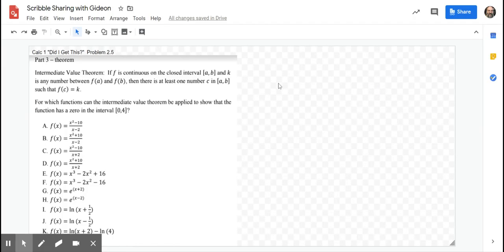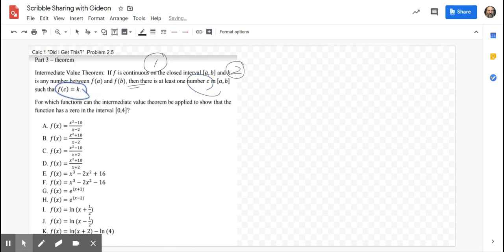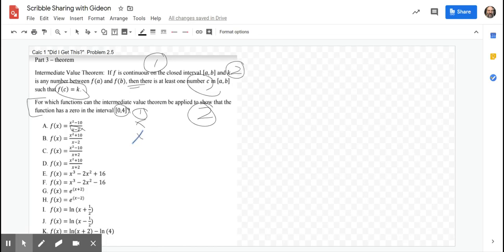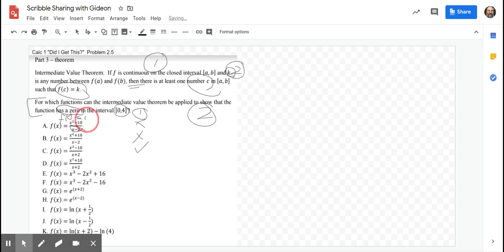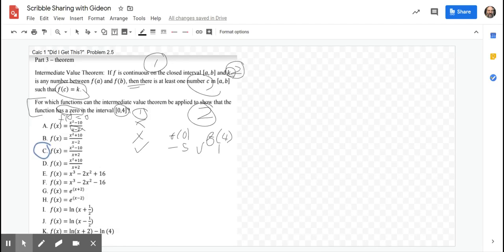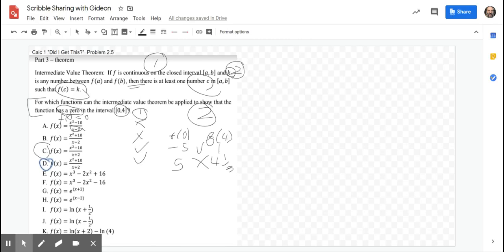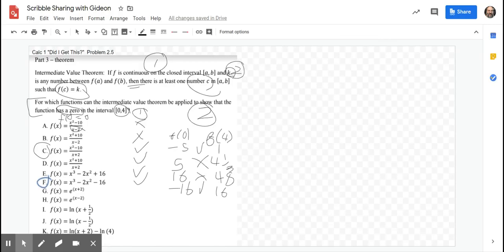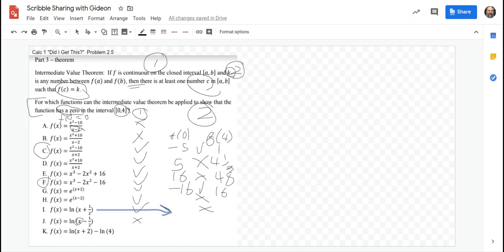Calc 1 Did I Get This 2point5 Part 3